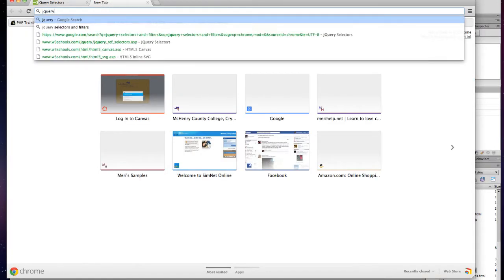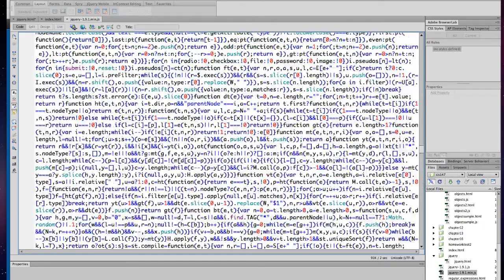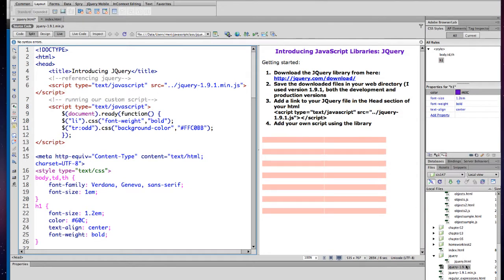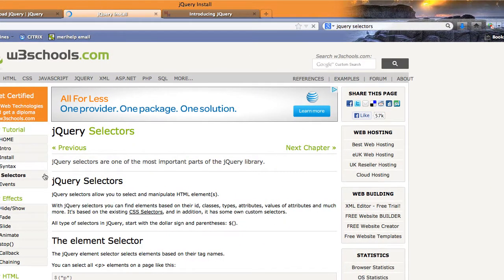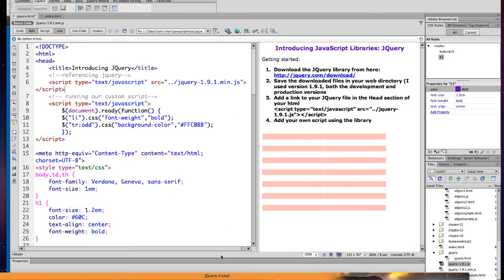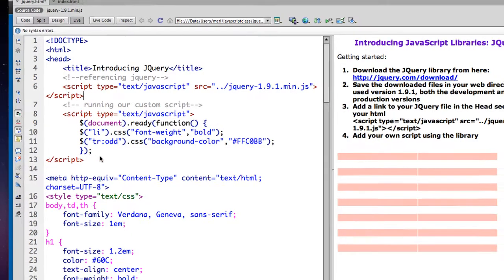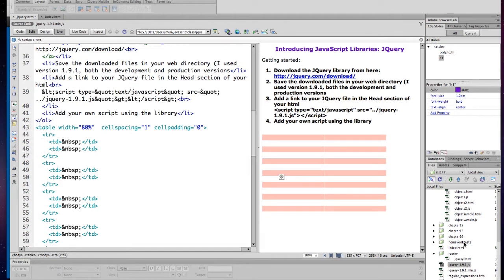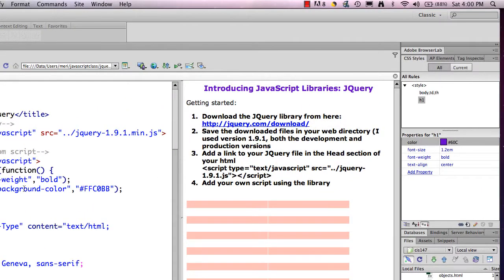merihelp.net: Introducing Jquery.mp4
merihelp.net: Introducing JQuery. JQuery is a JavaScript library that makes it much faster and easier to add cool functionality to your website.